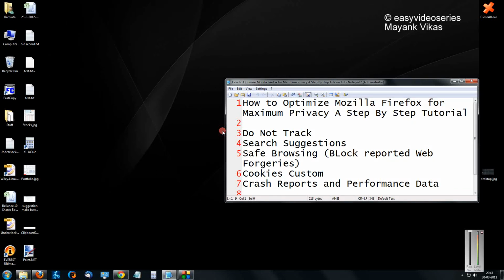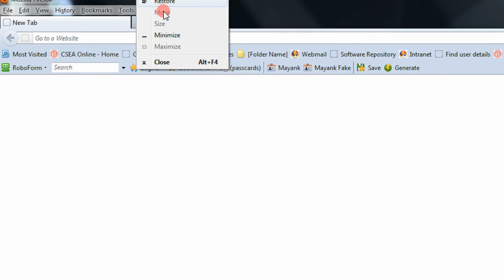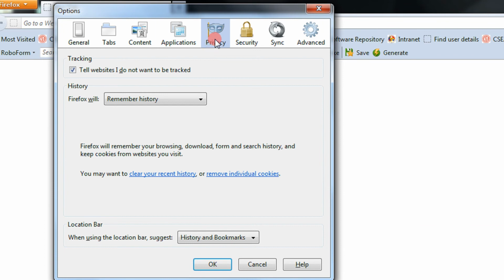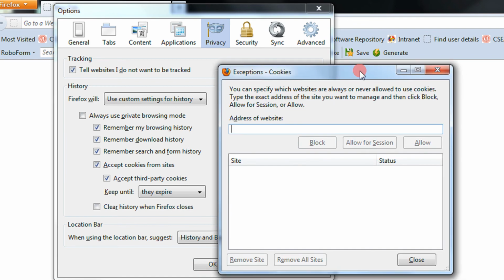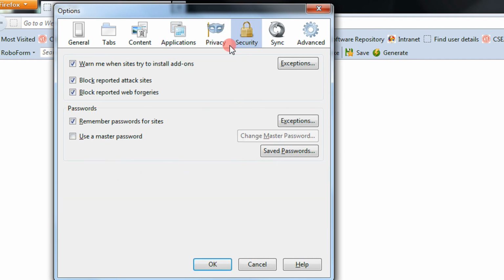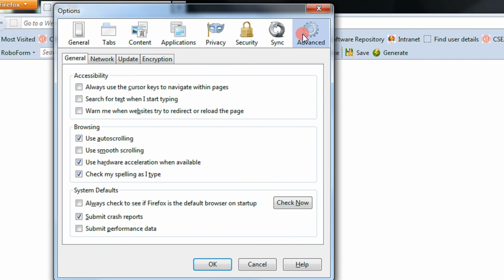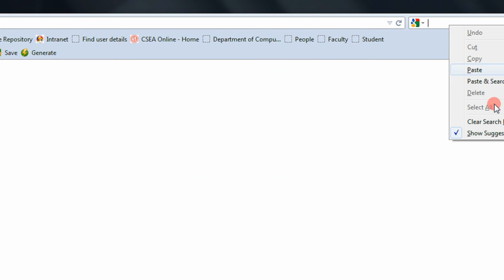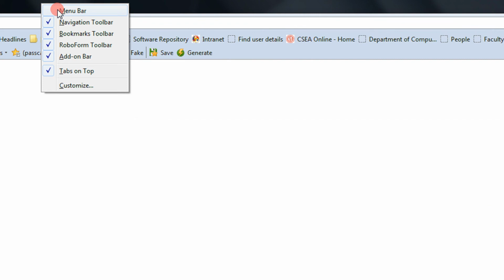How to Optimize Mozilla Firefox for Maximum Privacy A Step By Step Tutorial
Do Not Track
Search Suggestions
Safe Browsing (BLock reported Web Forgeries)
Cookies Custom
Crash Reports and Performance Data